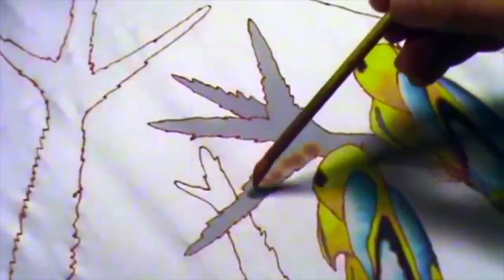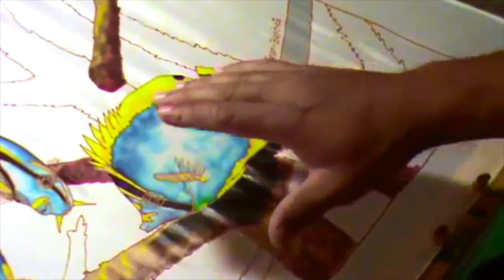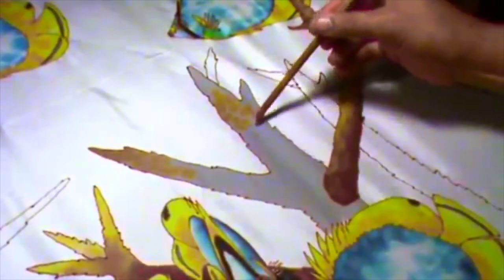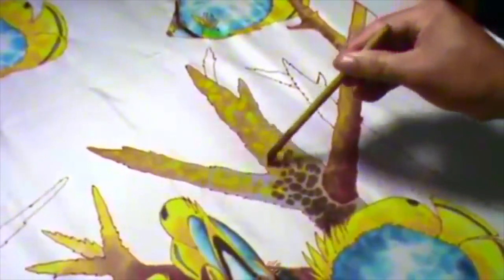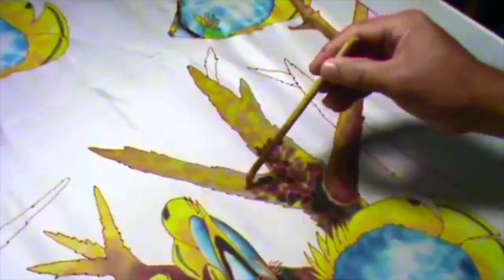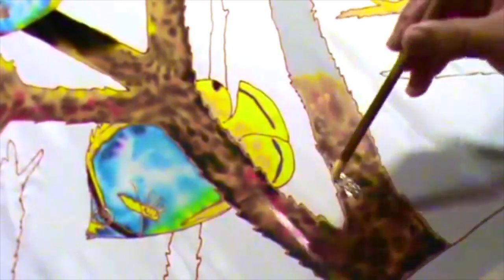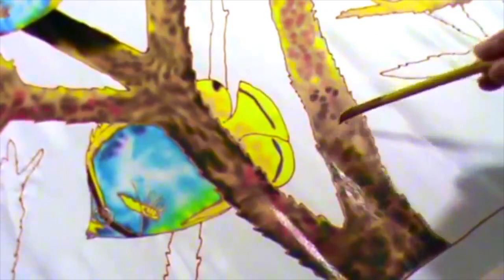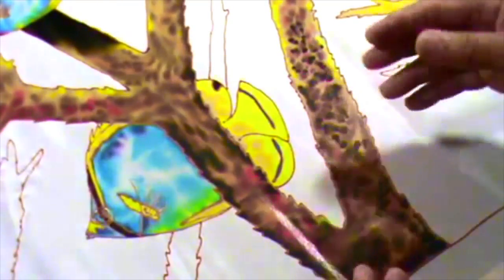JEAN-BAPTISTE BATIK - SILK TALK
Jean-Baptiste Painting a Caribbean seascape on silk in this short silk painting demonstration video.

Daniel is the originator of the shimmering light water technique, creating delicate hues of colour and light by painting wet-on-wet method in which liquid paints are delicately applied using small Sumi bamboo sheep hair brushes.  The silk is positioned flat while suspended in a stretcher so that the wet colours can bleed freely on the fabric. The finished piece is water resistant and lightfast, ready for framing behind glass.

Jean-Baptiste uses tropical nature as his inspiration and silk as his  Canvas.